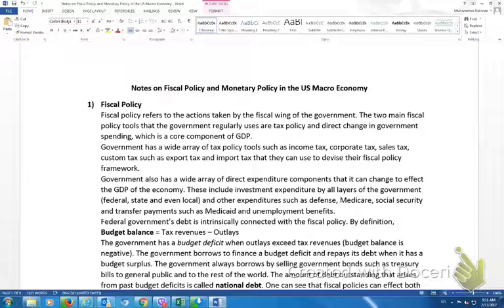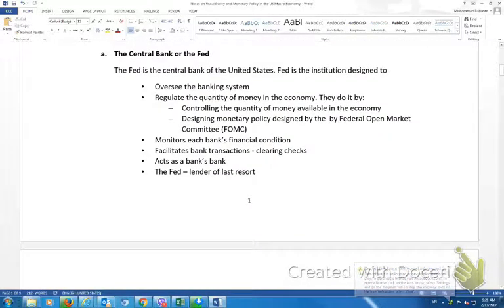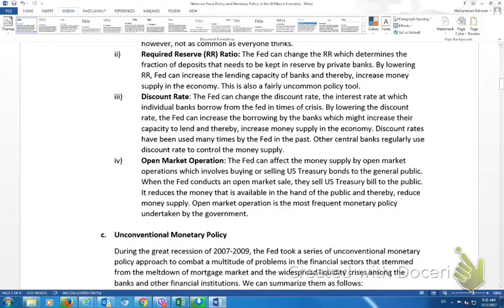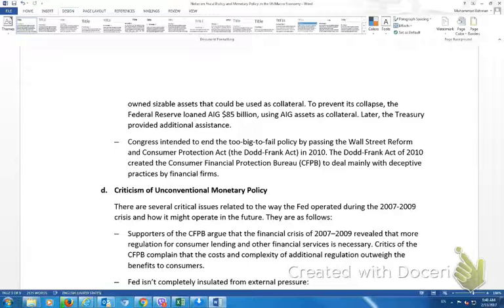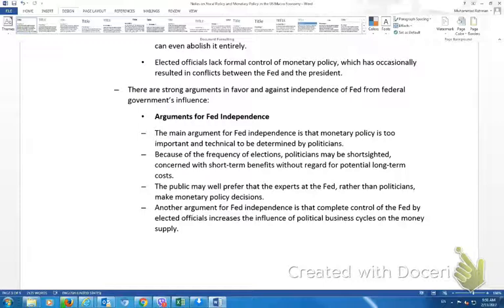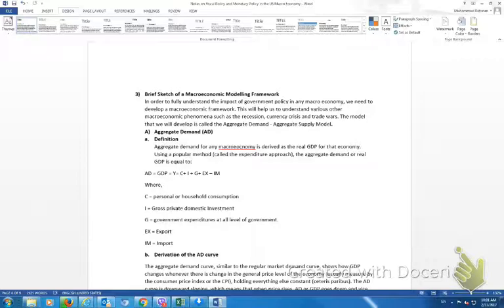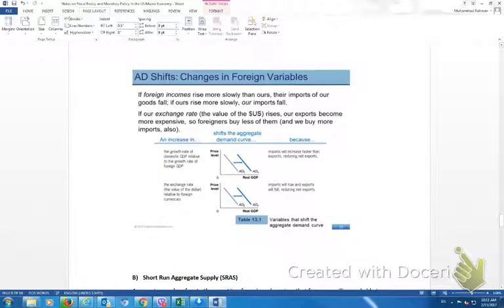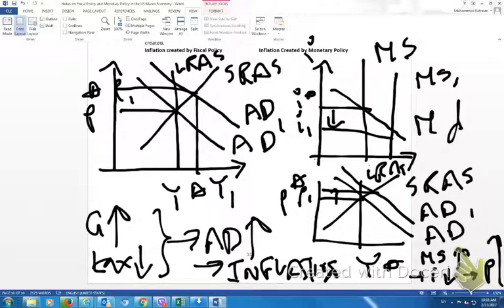Lecture on Fiscal Policy and Monetary Policy